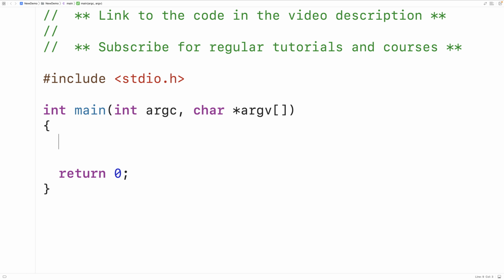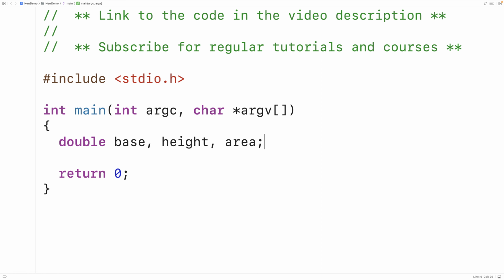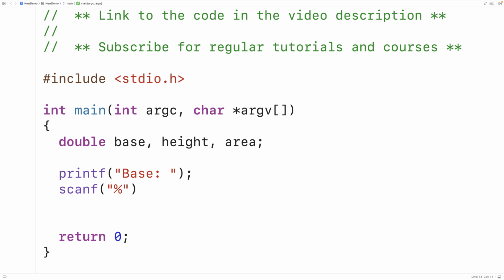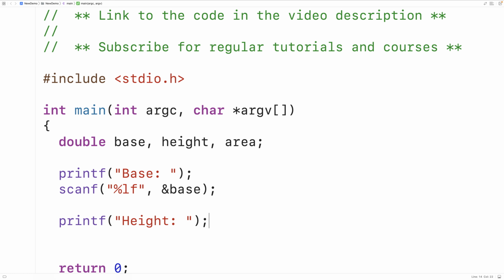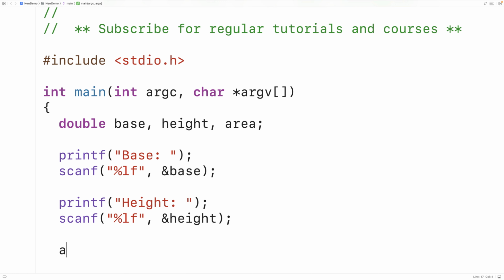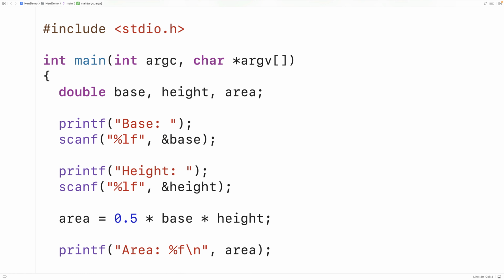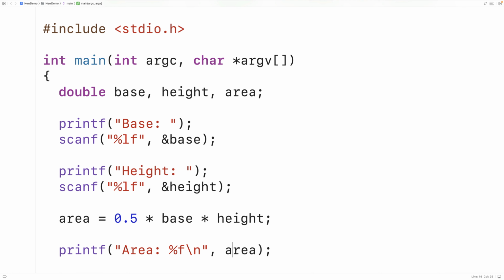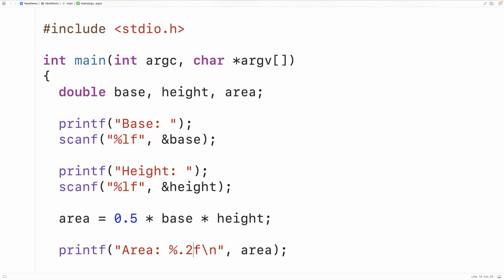Area Of Triangle Calculated Using User Input Values | C Programming Example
How to calculate the area of a triangle using user input values for the triangle base and height. Source code to build a portfolio that will impress employers!